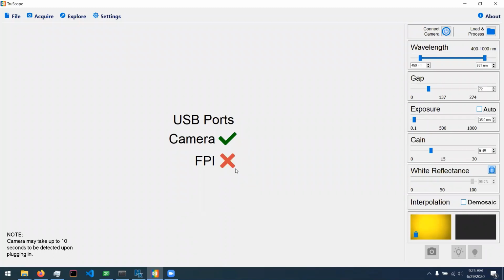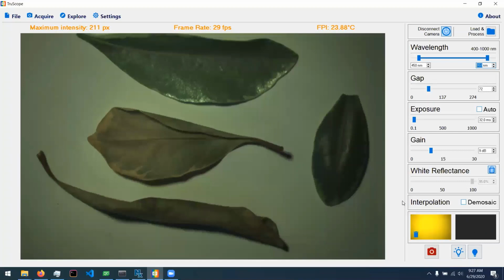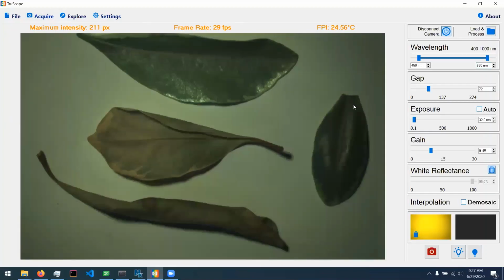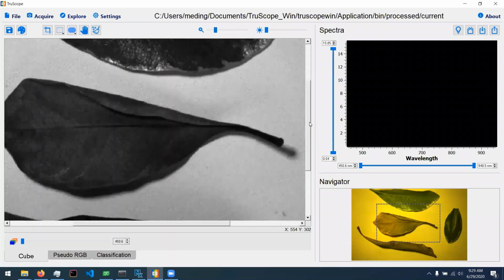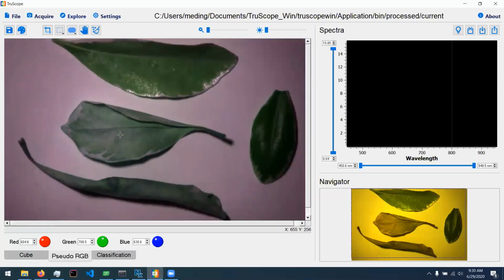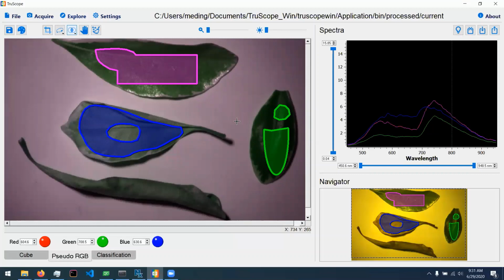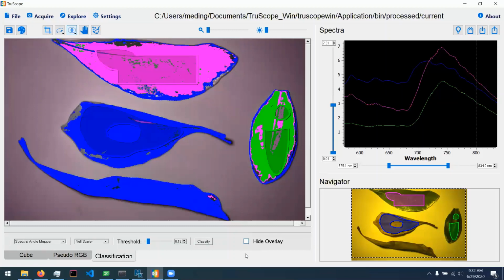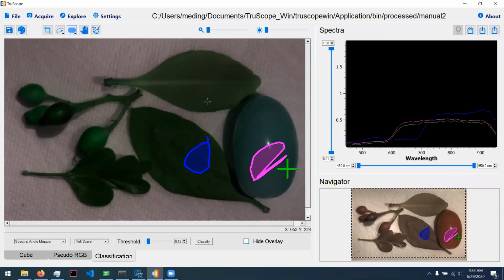Introduction to Hinalea Imaging Application (Formerly Truscope) Software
A detailed overview of the main application software used with Hinalea hyperspectral imagers.